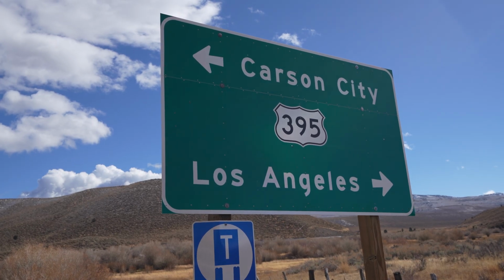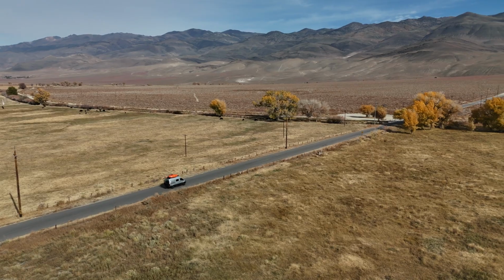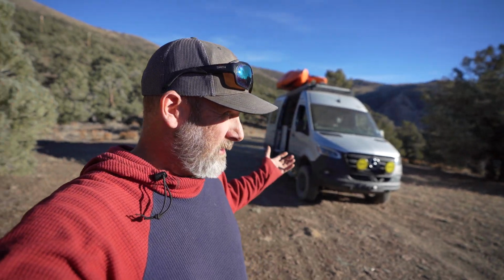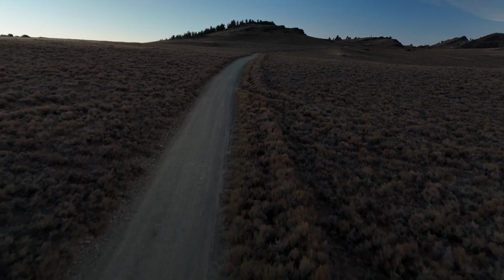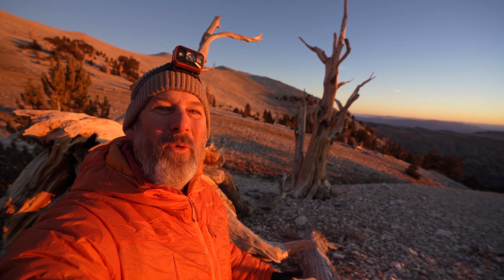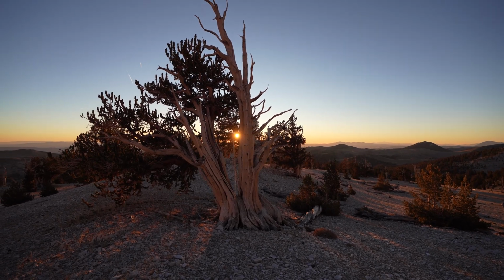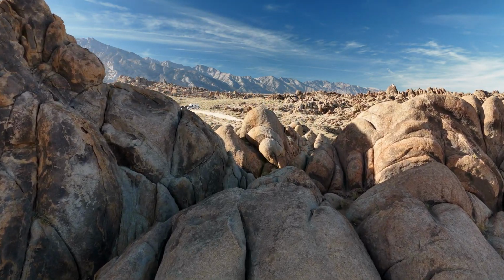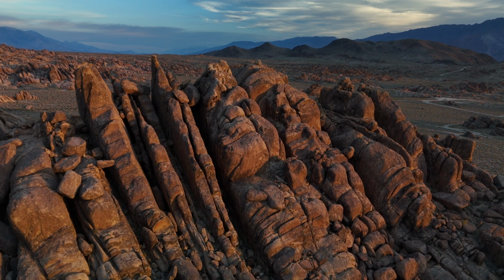California 395 Van Adventure: Silver Canyon to Alabama Hills- Pt 02- Southbound on the Pan-Am-EP. 12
🚐 Join Famagogo on an unforgettable journey as we embark on a scenic driving tour along California Highway 395 in our Winnebago Revel 4x4 Sprinter van! This road trip takes us southbound through breathtaking landscapes, including the iconic Silver Canyon Road, the majestic White Mountains, the mystical Ancient Bristlecone Pines, and the iconic Alabama Hills.

🏞️ Silver Canyon Road: Our adventure begins with the thrill of navigating Silver Canyon Road, a winding path that offers stunning views of the surrounding mountains and valleys. Get ready for a dose of adrenaline as we traverse this rugged terrain in our reliable Winnebago Revel.

🏕 Inyo National Forest: Immerse yourself in the pristine wilderness of Inyo National Forest, where lush forests and meadows create a picturesque backdrop.

⛰️ White Mountains: As we continue our journey, the landscape transforms into the awe-inspiring White Mountains. Marvel at the high desert vistas and snow-capped peaks that create a picturesque backdrop for our road trip.

🌲 Ancient Bristlecone Pines: Our next stop brings us to the Ancient Bristlecone Pine Forest, home to some of the oldest living trees on Earth. Walk among these ancient giants, and witness the resilience of the Bristlecone Pines, some of which have stood the test of time for thousands of years.

🏜️ Alabama Hills: The final leg of our journey takes us to the iconic Alabama Hills, where unique rock formations and stunning views of the Sierra Nevada Mountains await. Explore the same landscapes that have been the backdrop for countless movies and TV shows.

🎥 Don't forget to capture the beauty of your own journey and share your experiences with us! Whether you're an RV enthusiast, nature lover, or someone seeking adventure, this California Highway 395 tour in our Winnebago Revel 4x4 Sprinter van promises a road trip full of memories and breathtaking sights.

📍 Locations Featured:
* Silver Canyon Road
* White Mountains
* Ancient Bristlecone Pine Forest
* Alabama Hills

This is part of the Southbound series where Peter and Kathy Holcombe are driving the Pan-American highway from Dead Horse/Prudhoe Bay, Alaska to Ushuaia, Argentina. This will be the roadtrip of a lifetime taking them through 18 countries.